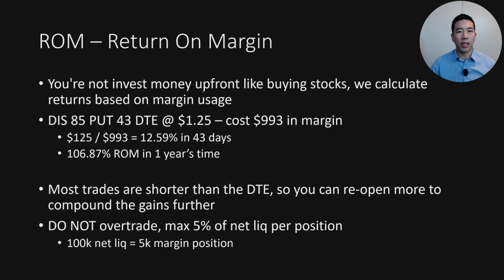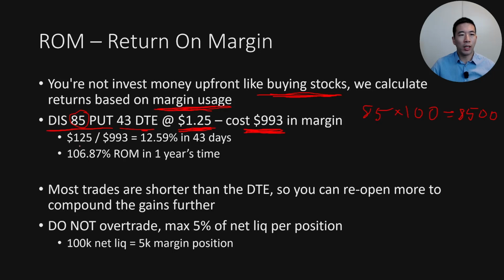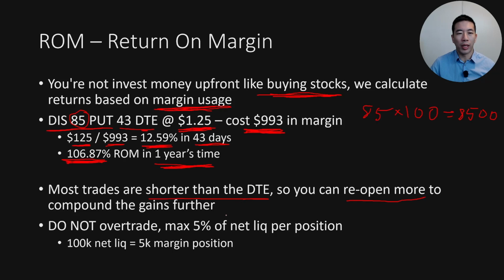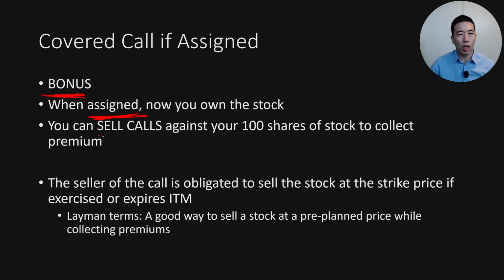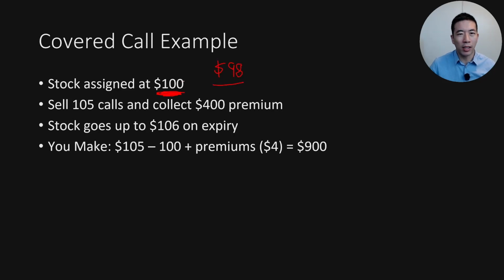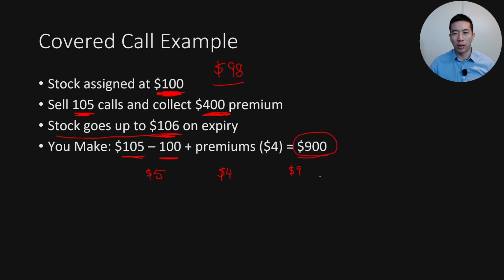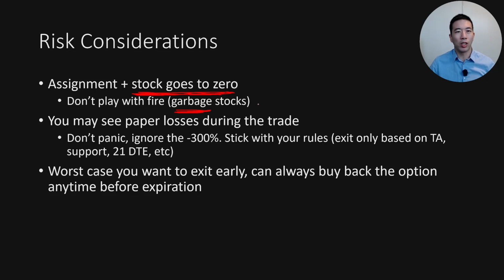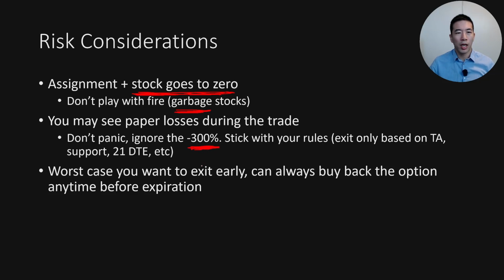How To Sell Put Options For A Living (As a Professional Trader) | Returns and Risks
Learn how to sell put options for consistent income using a high probability strategy that pays you upfront while you wait, instead of buying stocks the traditional way, in this 4 Part Series designed for serious options traders and futures traders focused on long-term income, not fast money. These videos covers the fundamentals of short puts, how to collect premium, why selling options has a statistical edge over buying options, and how to use cash secured puts to enter positions at a discount while generating passive income through theta decay. Built for intermediate to mature traders, you’ll see real examples, probability of profit, and how professionals approach this repeatable options trading strategy across different markets.

CHAPTERS
00:00 Final Series Overview
00:39 Return on Margin Math
03:18 Position Sizing Rules
04:40 Assignment to Covered Calls
06:07 Covered Call Example
08:21 Risk Stock Selection
09:43 Risk Paper Losses
10:38 Exiting and Liquidity
11:37 Series Wrap Up